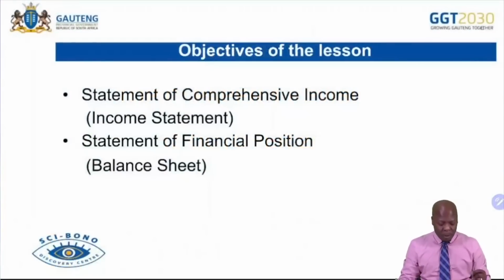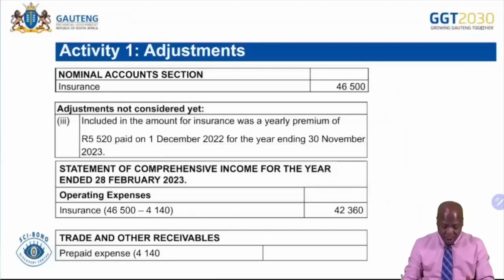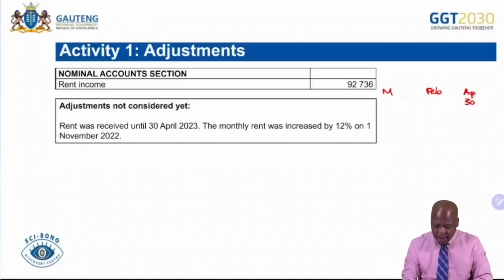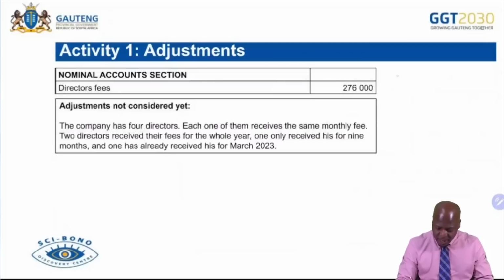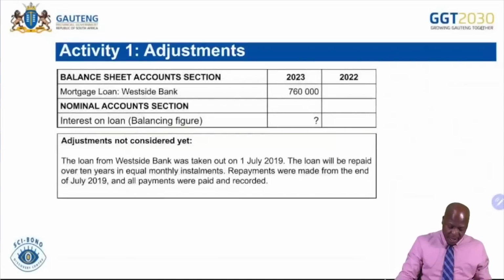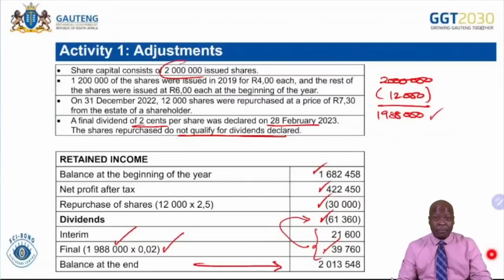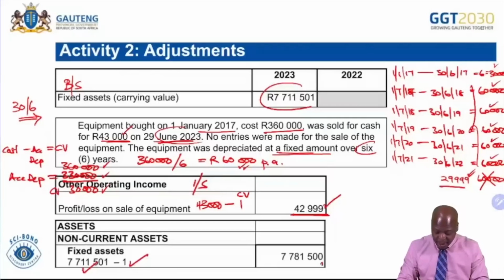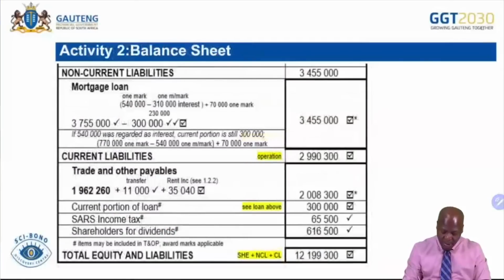ACCOUNTING PAPER 1